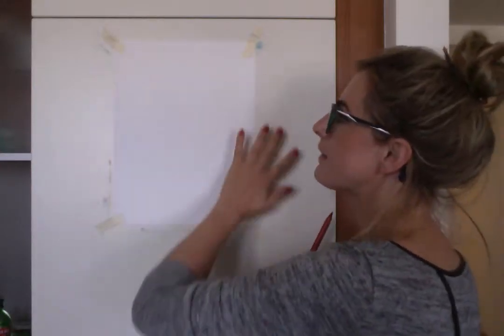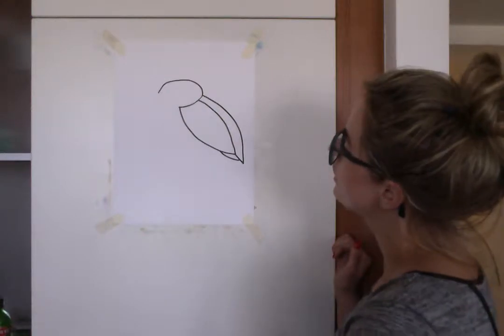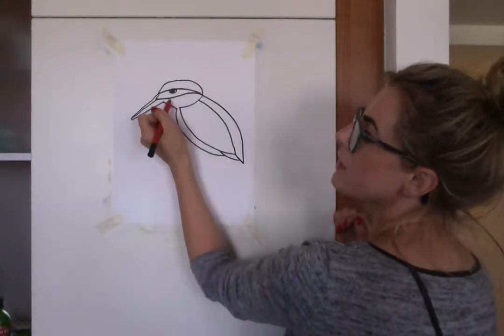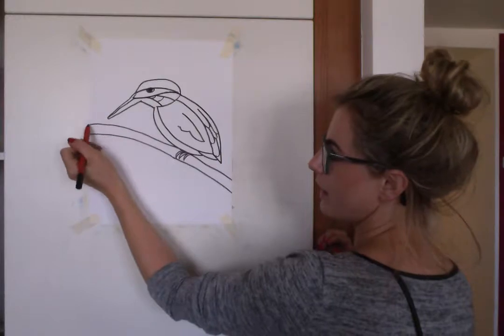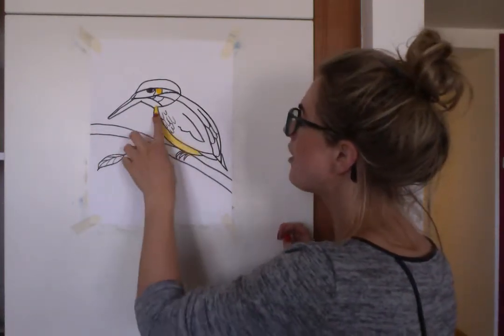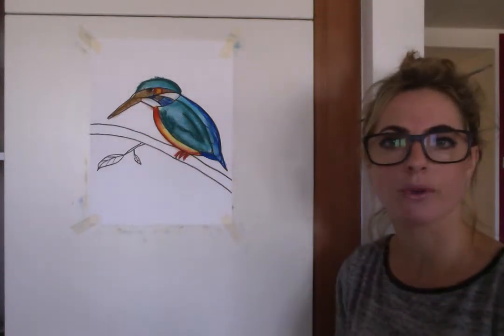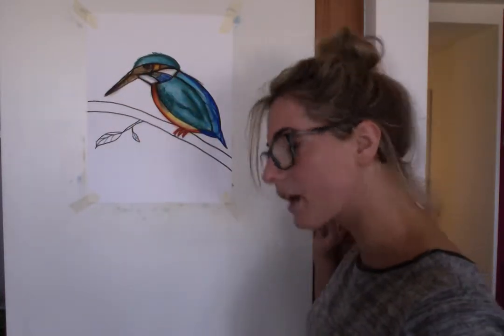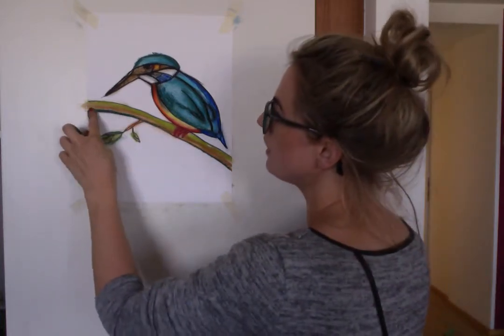Learn to draw a KINGFISHER: STEP BY STEP GUIDE (Age 5+)